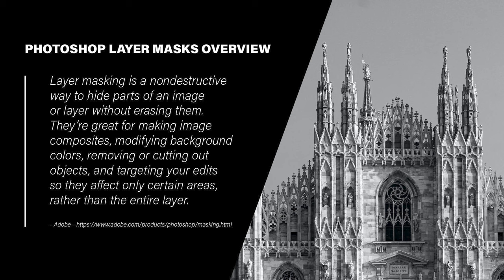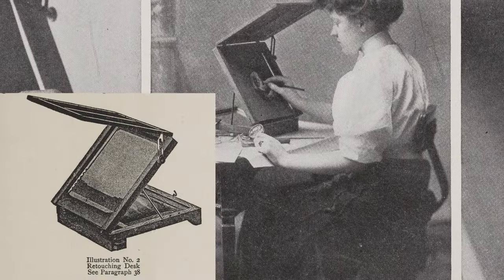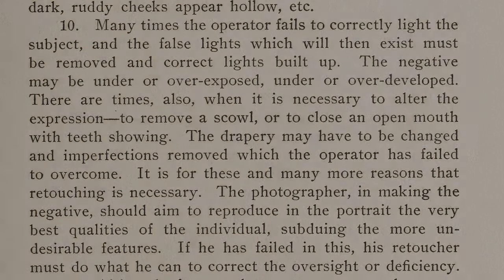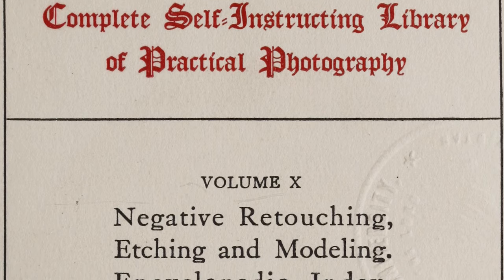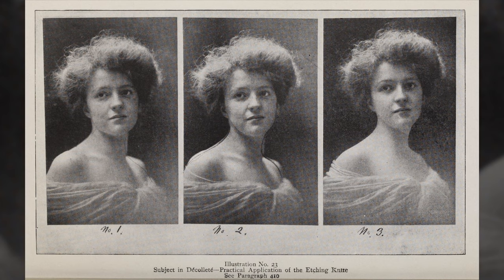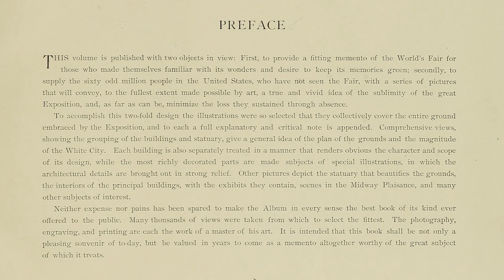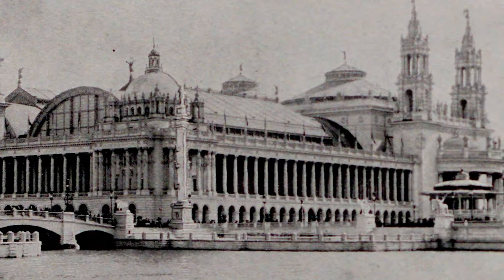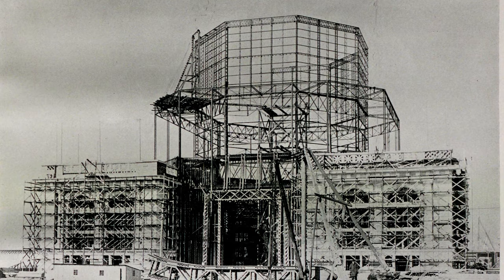Columbian Exposition of 1893 | The Art of Historical Manipulation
This is an introduction into the manipulation of historical documents, specifically surrounding the Chicago World's Fair of 1893. Showing modern and historical examples along with definitions and explanations as to why this may be the case.

Chapters

00:00 Introduction
01:13 Masking & Composite Imagery
3:30 Campbells Illustrated History - Intro
6:40 Image Manipulation & Retouching
11:15 Retouching & Masking Examples
20:20 Thumbnail Imagery Explored
28:50 Additional Assets
36:17 Edited Imagery
43:54 Outro

Interested in checking this out for yourself? Curiosity is good for your health!

Glimpses of the World's Fair : A Selection of Gems of the White City Seen Through a Camera

Art and Handicraft in the Woman's Building of the World's Columbian Exposition

Some books/texts shown in these videos may be edited to feature the visual aspects. The photos may be in a different order than in the original text.

* Some titles are in different languages and are translated. They may not be an exact match. Publishing and summary information are directly from digital libraries and sources.

All images are courtesy of Public Domain and/or Creative Commons for educational/entertainment purposes.

Music
Valley of Voices - AlanFrijns